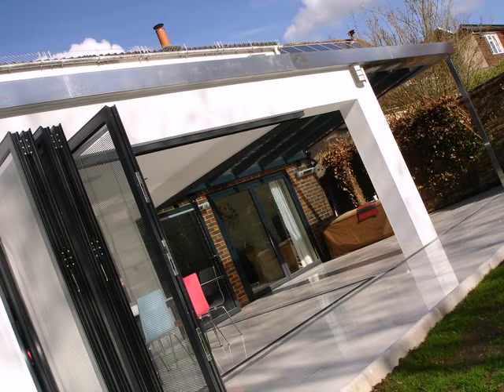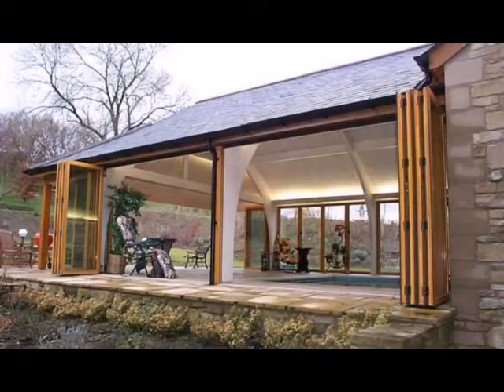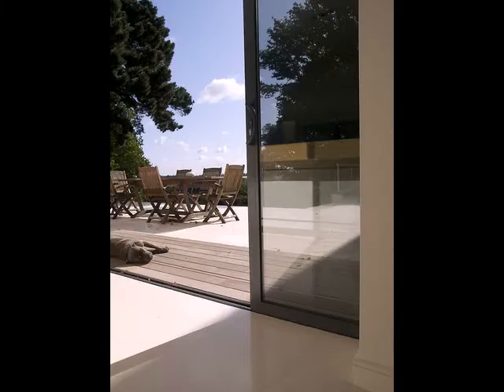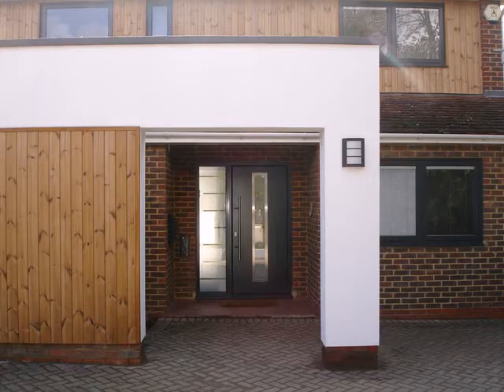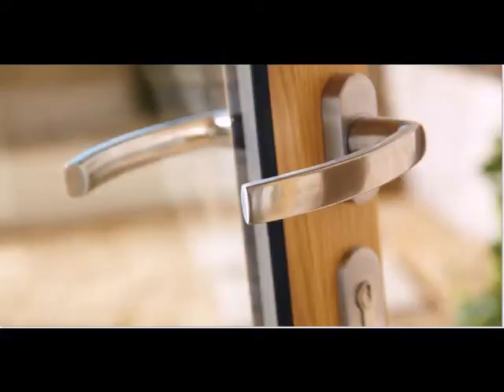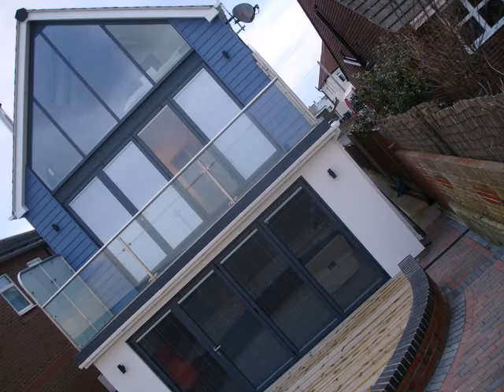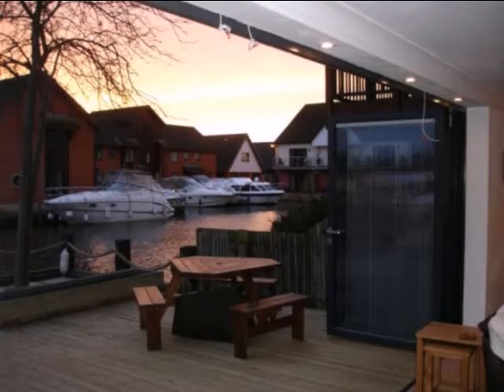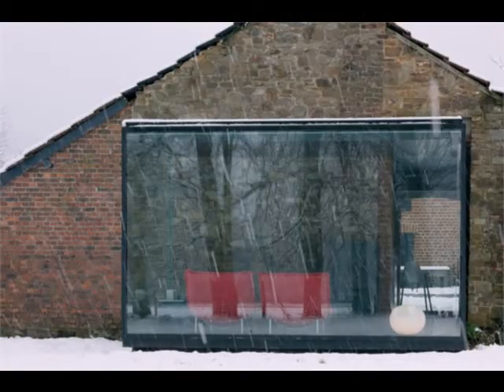Double D Installations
DDI specialise in High Quality Aluminium Easy Operational Bi Fold Concertina Sliding Doors, Aluminium slimline windows and bespoke skylights made from the very latest high spec manufactured technology.